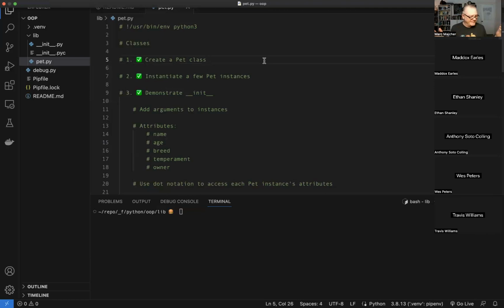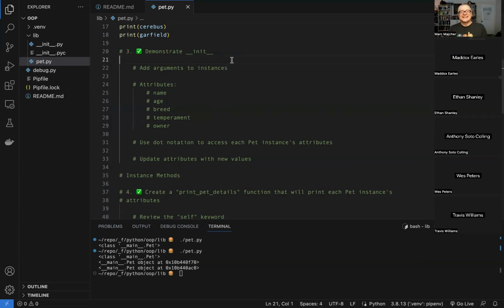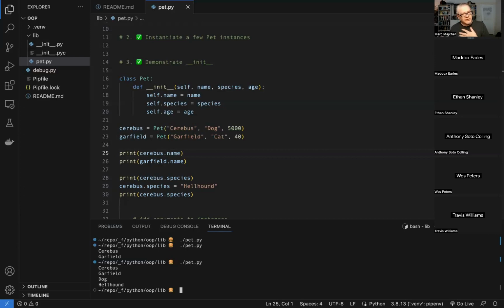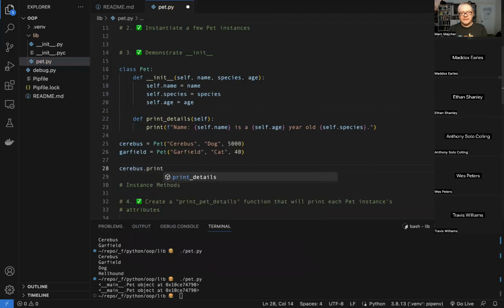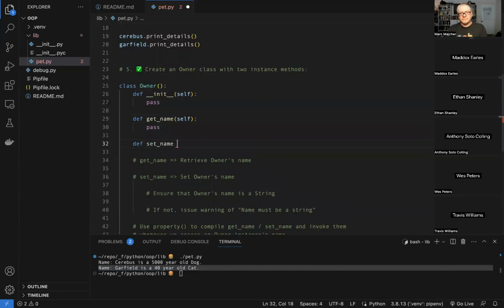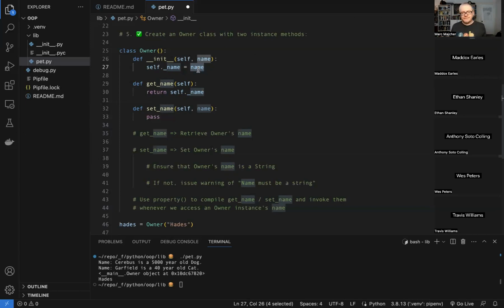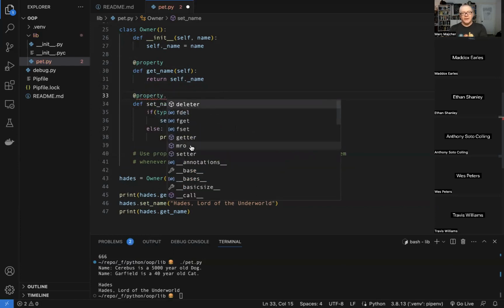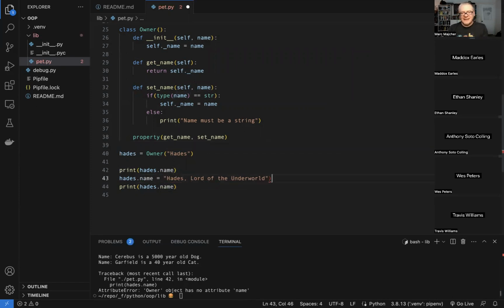052223 OOP in Python part 1